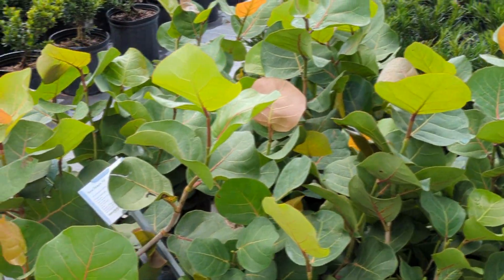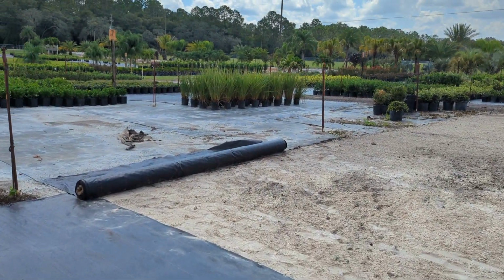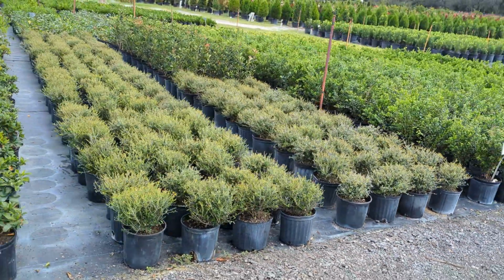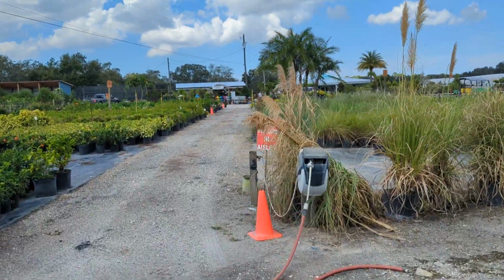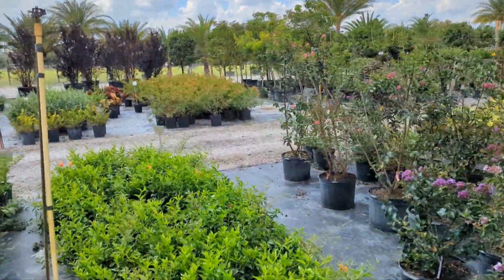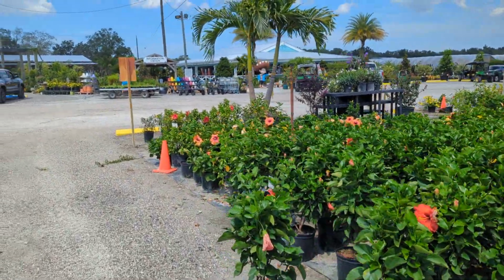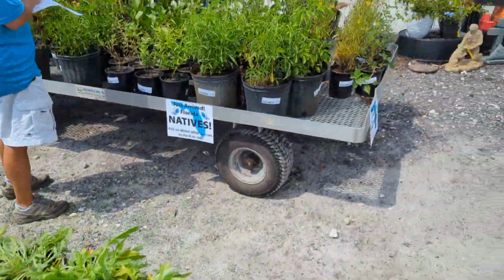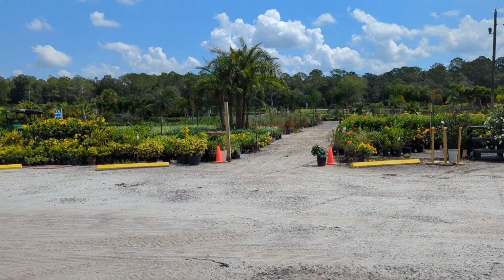Cruisin' Canterbury - September 11, 2023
Find out what's new, what's looking good, and what's coming up at Canterbury Farms Nursery & Garden Center.  Featuring Florida native plants this week.